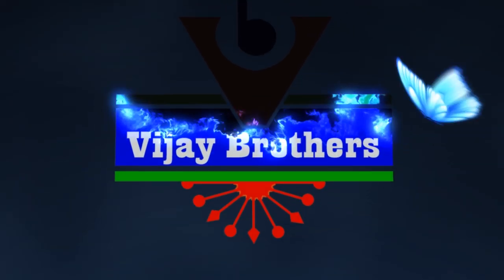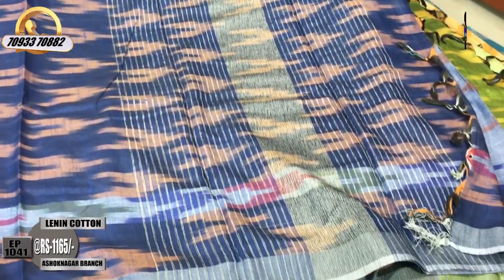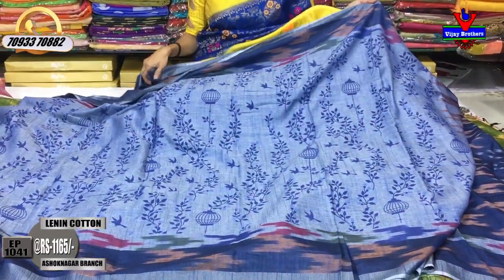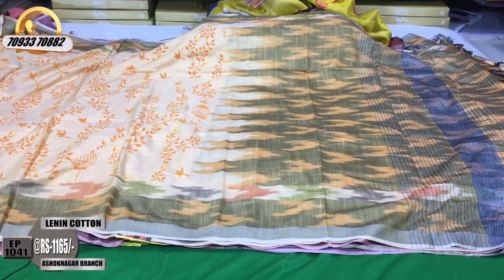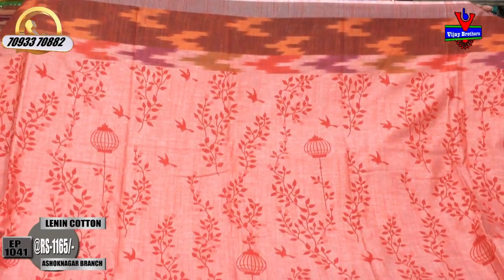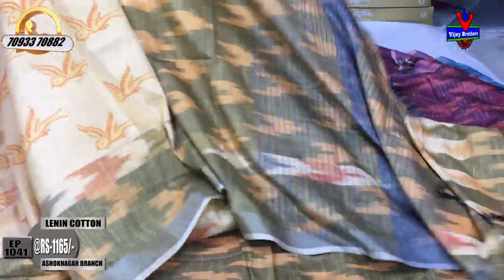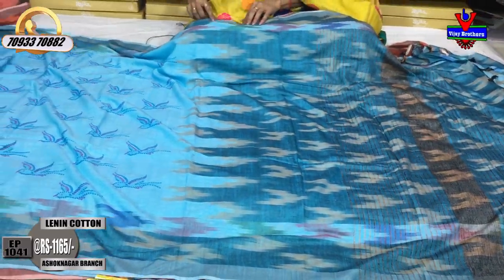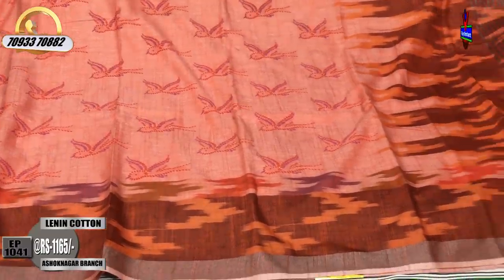Latest Collections In Lenin Cotton Designed Sarees | EP1041 | ASHOKNAGAR BRANCH | 70933 70882